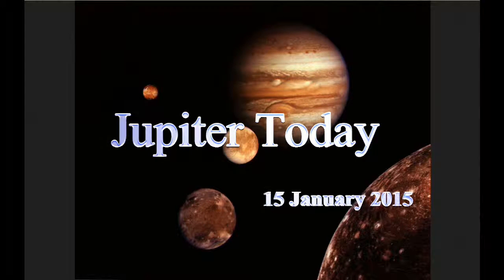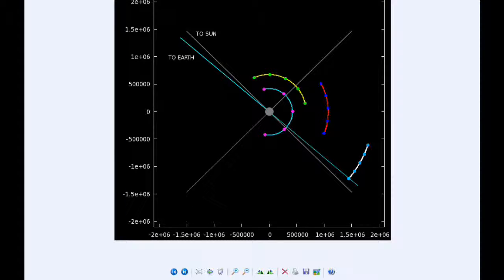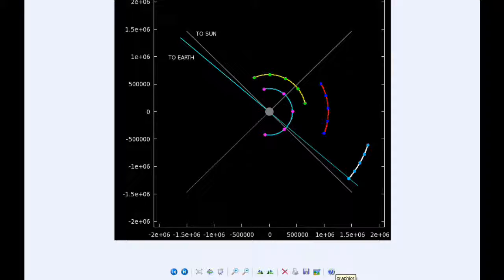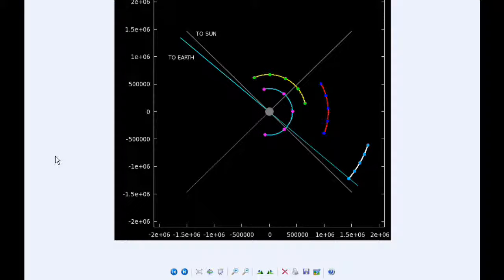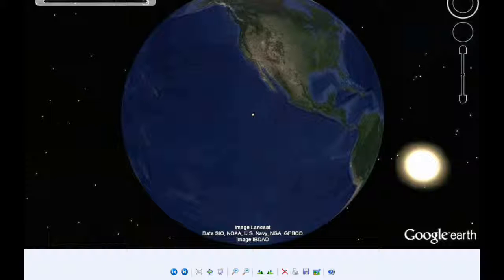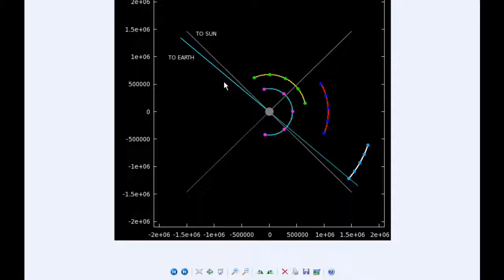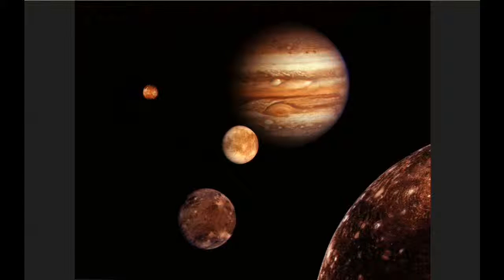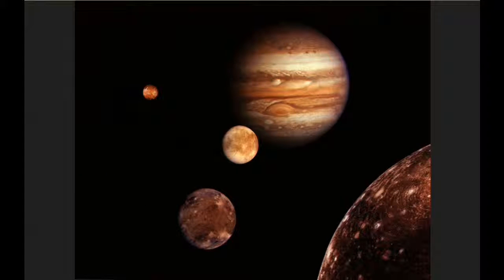Jupiter Today | 16 January 2015